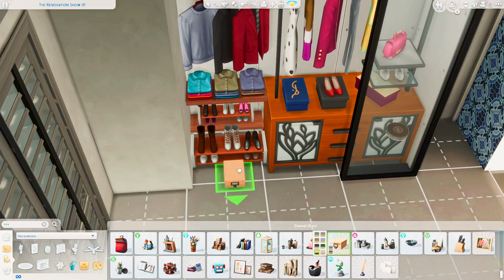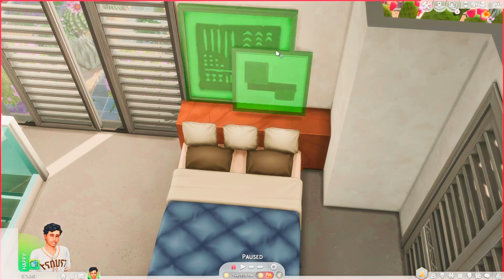Desert Oasis Home - The Renovation Show Challenge | Sims 4 Speed Build | NoCC | Taffissimo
I built this desert house for @palakoslip's shell challenge "The Renovation Show".

Download from the Sims 4 Gallery
ID: taffissimo
Lot Name: Desert Oasis Home
NoCC Tiles: FruitLoops40, Mag6002
Artist: Lukrembo
Title: Onion
Artist: Yme Fresh
Title: Heavenly

You can use Shazzam or Apple Siri to identify this track!